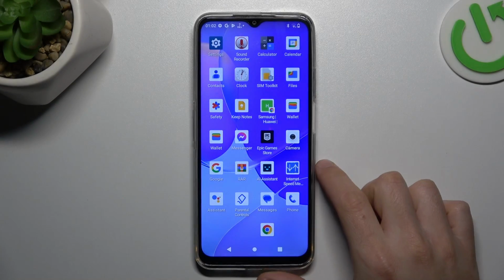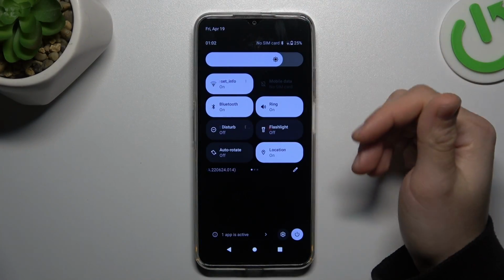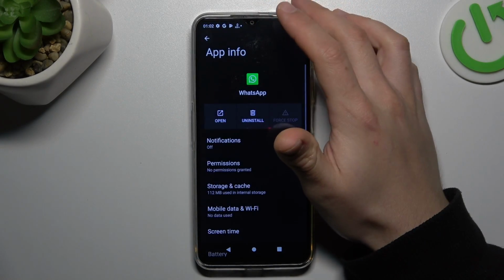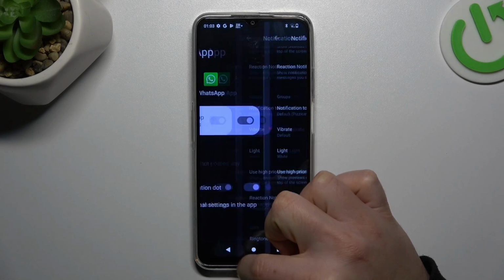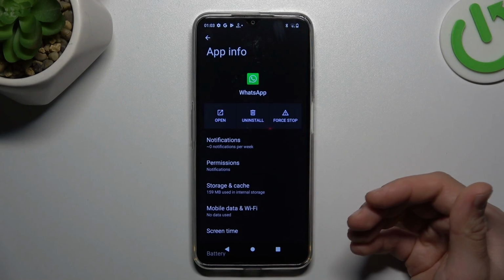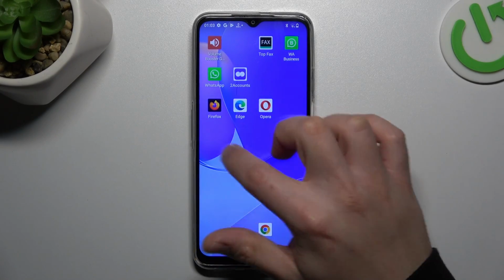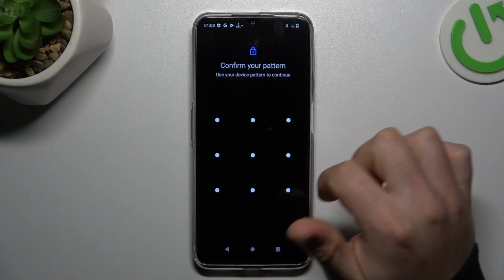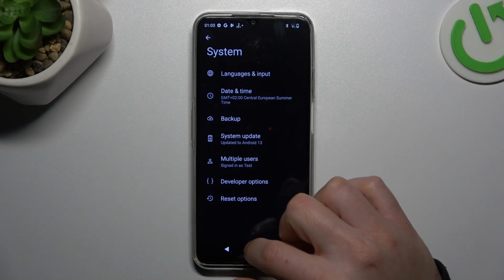CUBOT P80 PRO – How to Activate Whatsapp Notificaitons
Find out more info about CUBOT P80 PRO:
Do you have trouble that your WhatsApp notifications are invisible on the Cubot P80 PRO device? So watch our new video right now and fix this problem in a split second! We'll walk you through the solution step by step, activating Whatsapp messages smoothly on your device.

How to see WhatsApp notifications on CUBOT P80 PRO? Why do WhatsApp Notifications not show Up on CUBOT P80 PRO? How to get WhatsApp messages on CUBOT P80 PRO? How to see WhatsApp messages on Notification Bar?